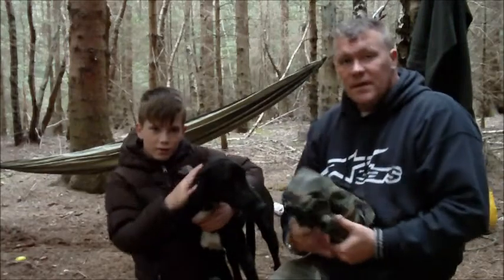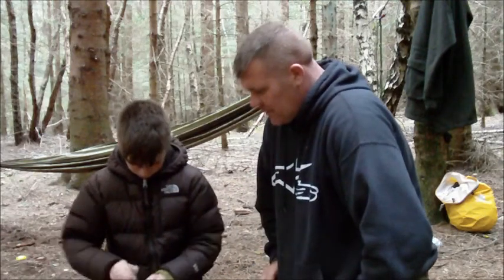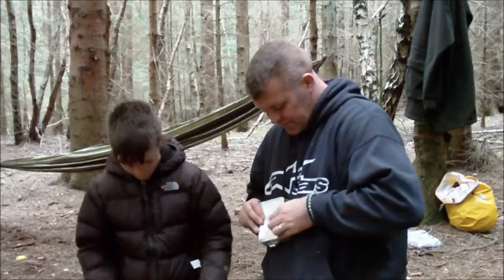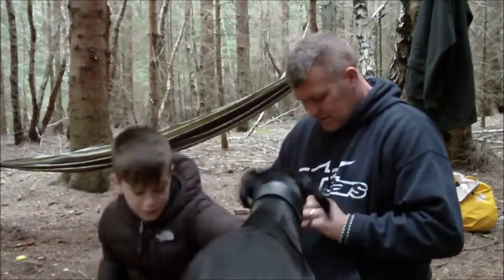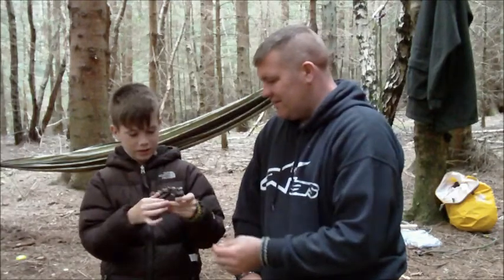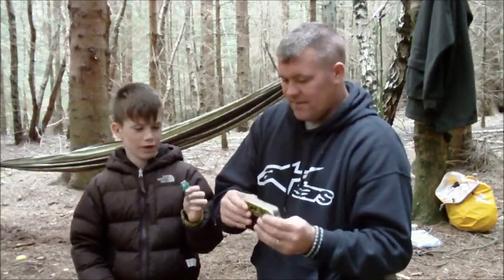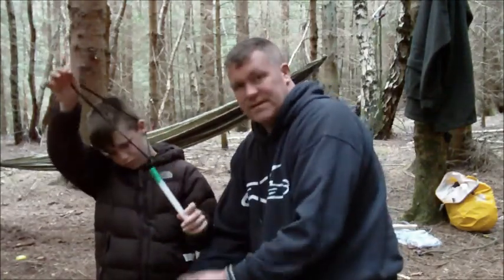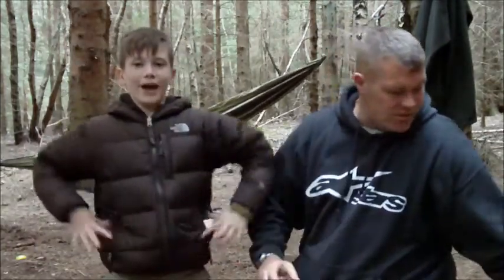survival pouch for jai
a survival pouch i have put up for lil nettles with the help from a few friends of youtube who have sent him a few gifts, thanks lads !!